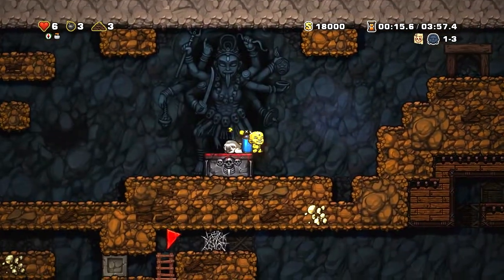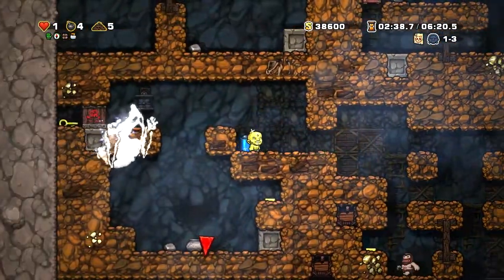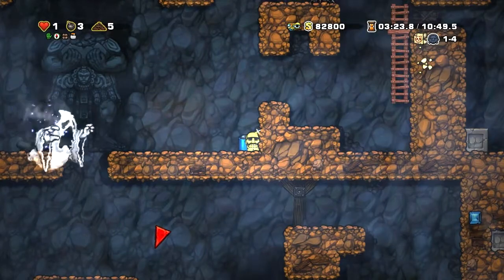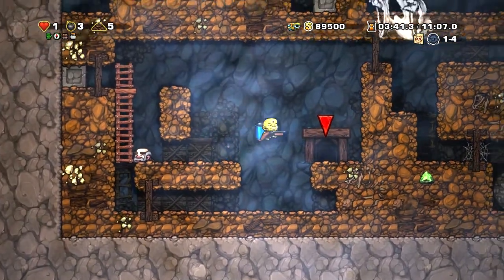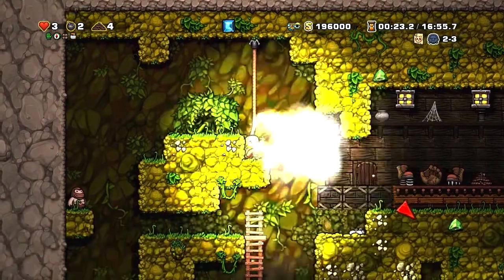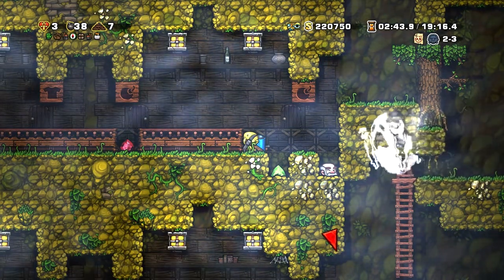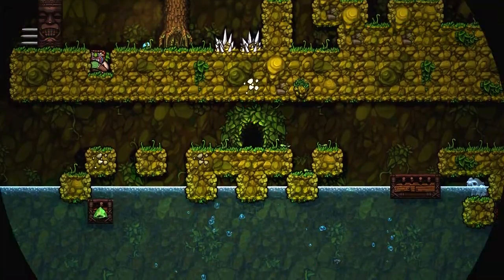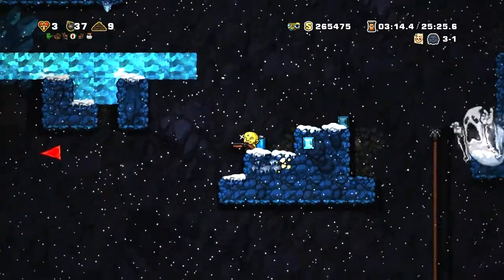2014-07-05 Spelunky Daily - "The Quest Pt. 2"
The Daily Challenge series has taken a slight turn. Now we're not only trying for good scores, we're on a quest to break the 7-digit mark!

Monetization permission from Mossmouth:
"If you have a channel on YouTube, Twitch, or a similar video sharing site, Mossmouth grants you permission to monetize your videos of our games through those sites."